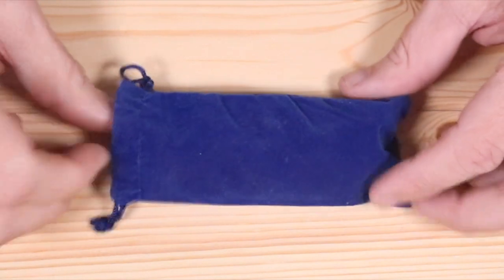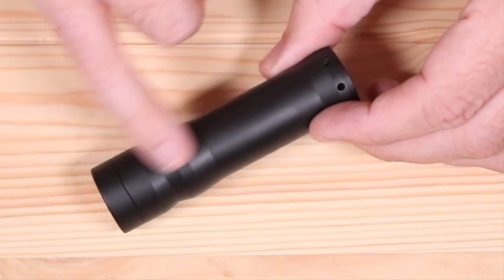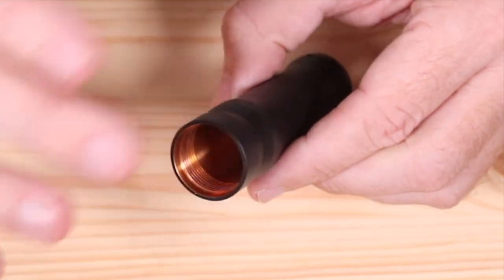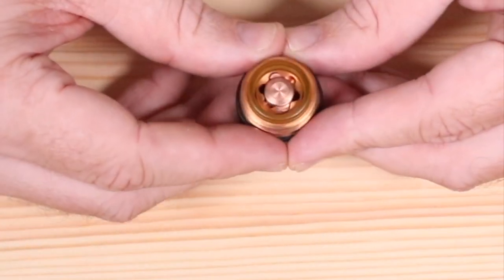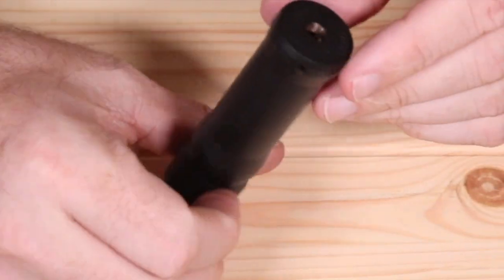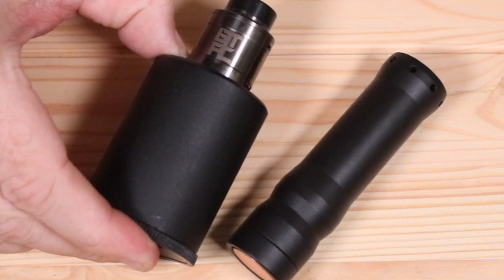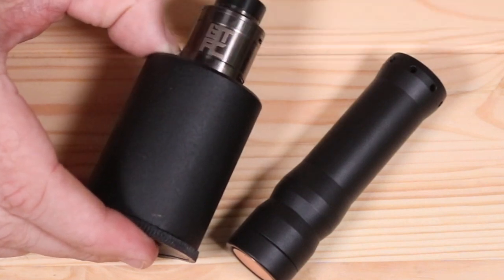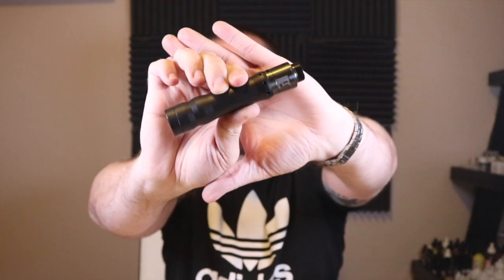KENNEDY VINDICATOR 21700 ~ U.S.A. MADE DONE RIGHT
Kennedy Vapors hardly needed "vindication" but if there was ever any doubt about U.S. made mech mods the Vindicator 21700 quickly erases them!  A very clean, simple, comfortable mech tube with precision machining and minimalistic beauty.

Where to pick up a Vindicator:  From Kennedy or use your Google Jitsu!!

Clean_AF_Coils .Freddie makes those beautiful coils! Fire!!

Whee0609 comes through like a BEAST on this Wednesday!  Thank you so much for sending this man! This is the mech tube that knocks the Dreamer off my daily driver list. The finish on this thing is so damn good...I've dropped this and tipped it over already and ZERO damage.  Workhorse is a word I should have used in this review.

TEAMJOEY "We Got This"

Everybody be SAFE!  This is a hybrid mech tube so you can love this but please don't use it unless you KNOW your battery safety, Ohm's Law and have an overall SOUND understanding of mechanical mods.

Humpday ...Whee Wednesday everybody! We are half way through the week and my ass turns 40 on Thursday. so I got that going for me :-)
Thank you guys so much for watching, commenting and making this channel a place to get down on some badass gear and stay away from those badass vibes!  Always ALLOVE around here for you guys!!

PEACE, LOVE & WARM JELLO.

BUILD MUSIC: LUDACRIS - GET BACK